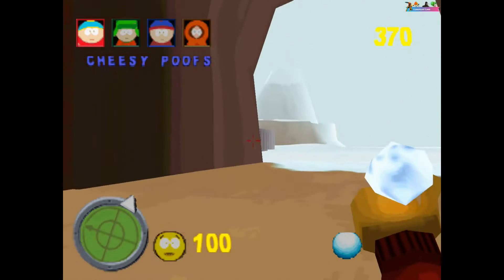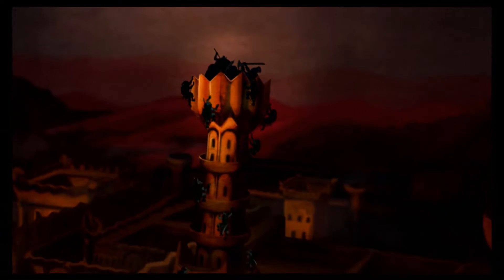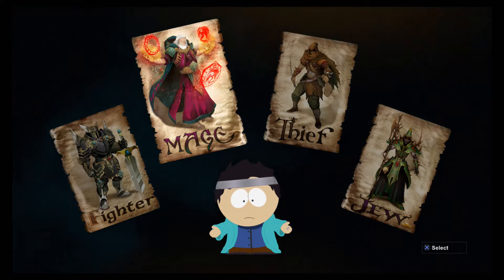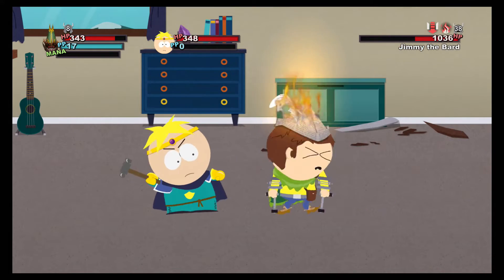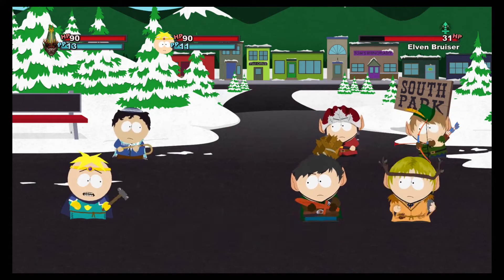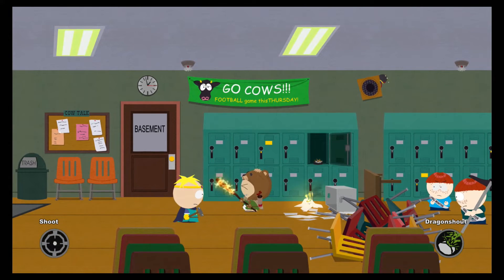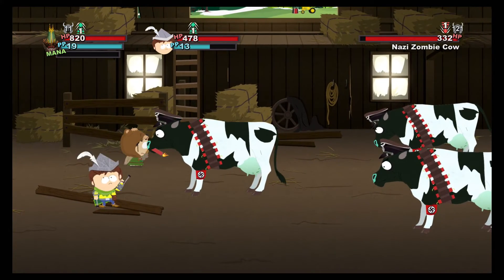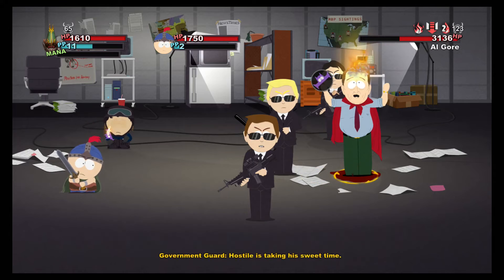South Park: The Stick of Truth | Comedy Vs Game Play | To-Do List Reviews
Welcome to 'To-Do List':
We'll be releasing full game reviews as often as possible for you to enjoy and watch.

We also publish weekly Long Plays on our Channel 'To-Do List Long Plays'
If you're interested please have a look at;

South Park: The Stick of Truth is an Role playing game with a turn based combat style. Its made with the same cartoon style of the show and is a joy to play. It also has the same great humor which made the show famous worldwide.